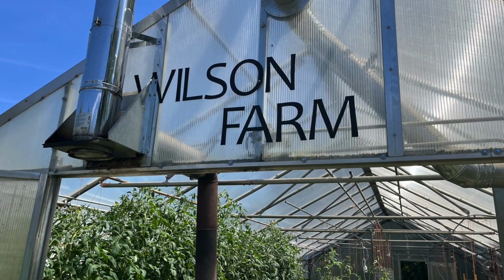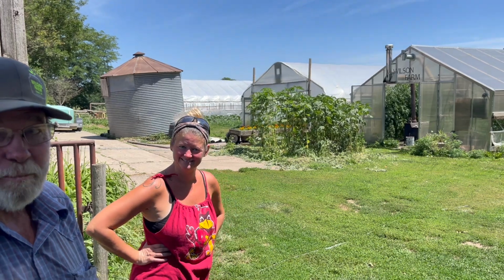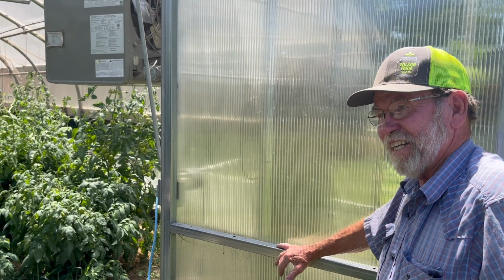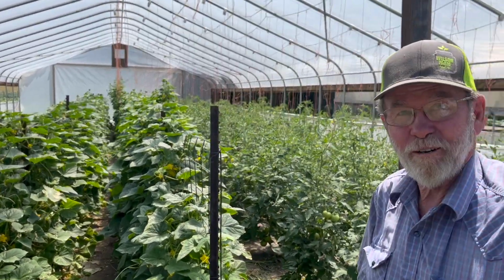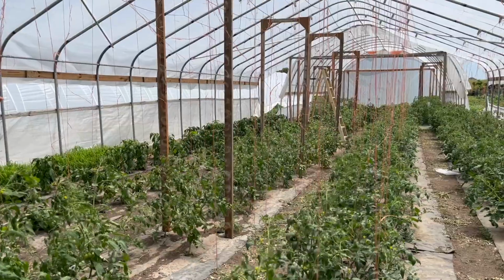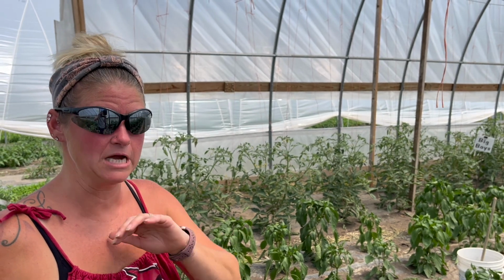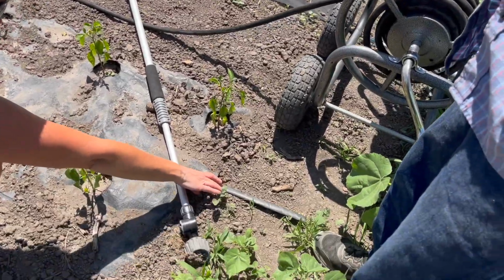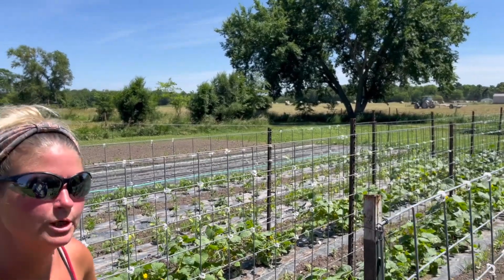Where does our food come from? #1 Wilson Farm (full video)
The "Where does our food come from?" is an ongoing series produced by The Community Farmers Market of Pleasant Hill, IA. The Community Farmers Market is a growers market, meaning if the vendors do not grow it, raise it, bake it, or make it, they don't sell it. This series introduces you to our vendors and takes a look at where the market food comes from.
For more information on The Community Farmers Market of Pleasant Hill you can go
If you are ever in the DesMoines area the Market is every Monday from 4-7pm at 5299 E University Ave, Pleasant Hill, IA.